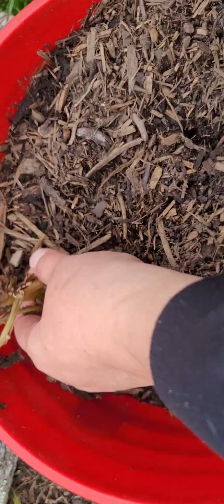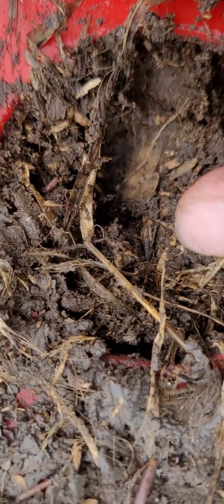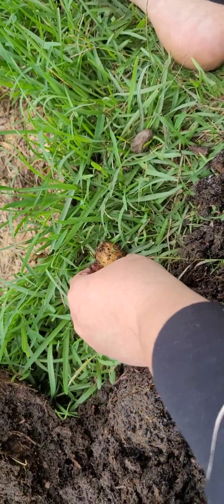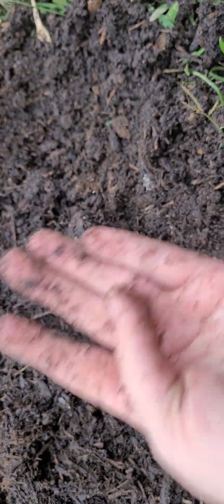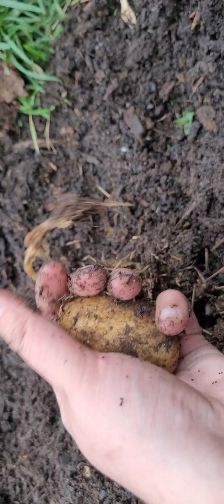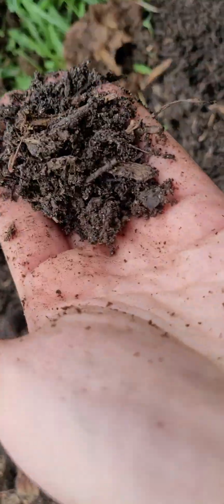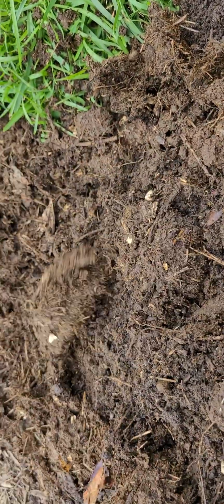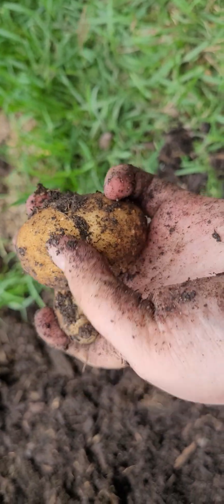It's safe to say our potato experiment was a bust!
Here are the results of those potatoes that were in our compost bin earlier this year.